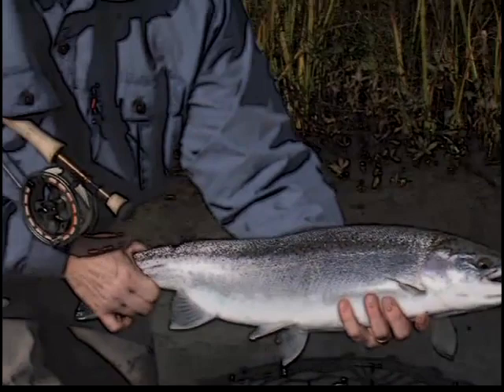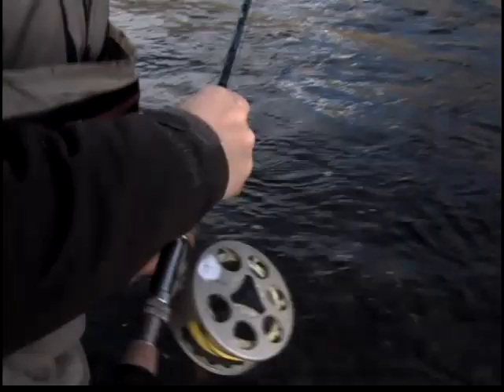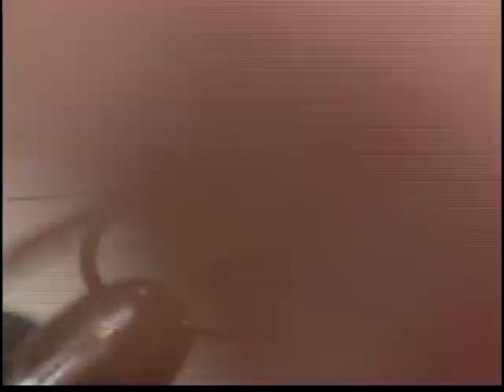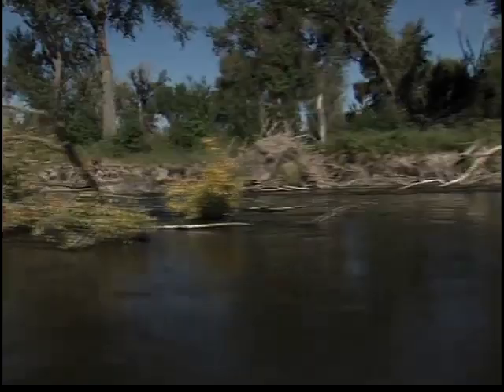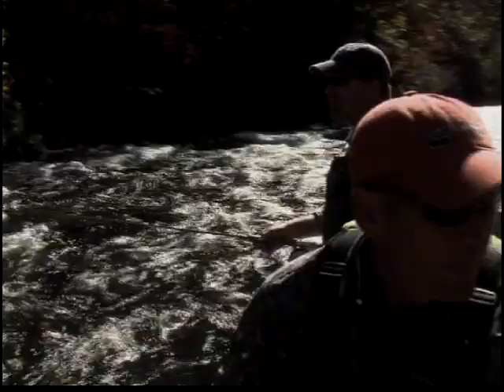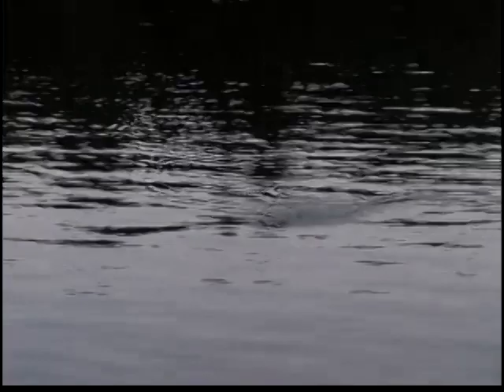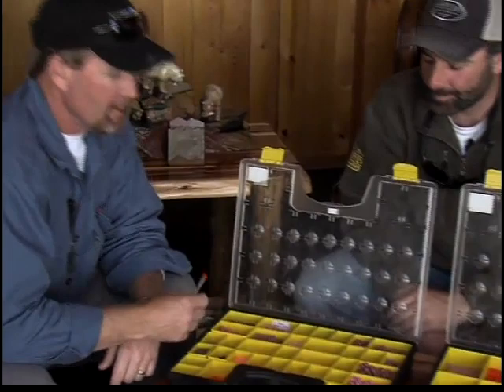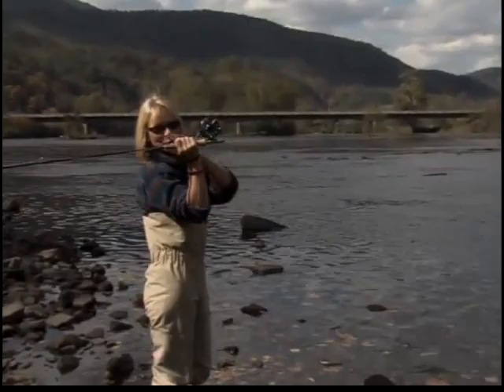Fly Fish TV Volume 7 Episode Highlights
Highlights from Full Episodes included in Volume 7